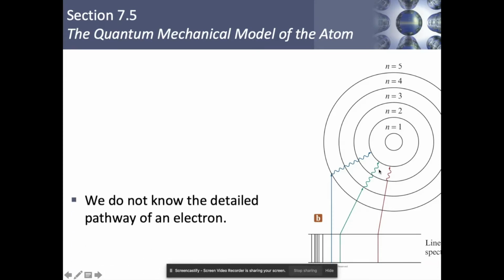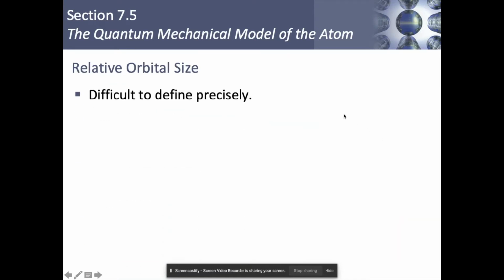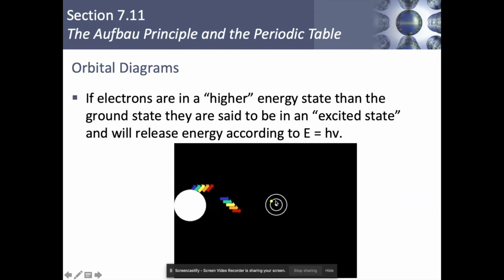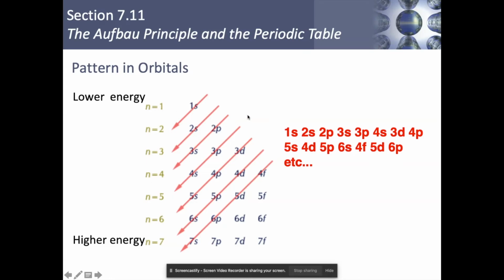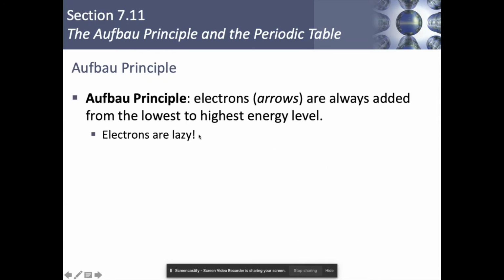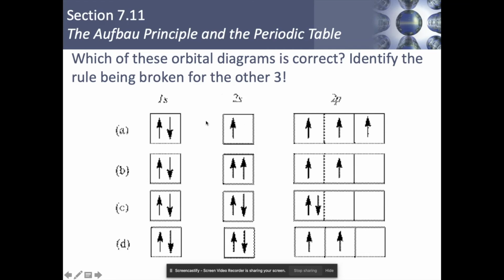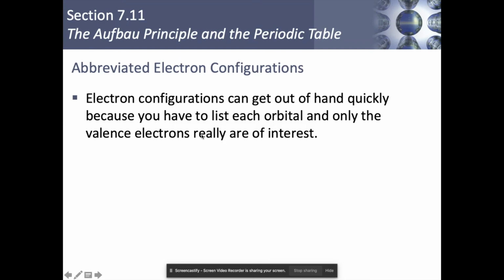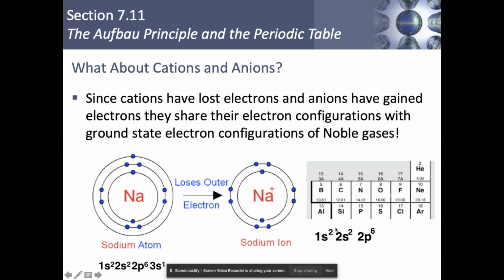Zumdahl Chemistry 7th ed. Chapter 7 (Pt. 2)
Having problems understanding high school chemistry topics like: drawing orbital diagrams, writing complete or abbreviated electron configurations for elements and ions, and understanding the quantum mechanical nature of the atom? This video is meant for AP Chemistry students, but any high school student going through Chapter 7 of Chemistry 7th edition with Zumdahl can use this as a resource (If you aren't sure which edition of Zumdahl is being used in this video, here is the link to the 7th edition on Amazon

00:00 Section 7.5 The Quantum Mechanical Model of the Atom
08:39 Section 7.7 Orbital Shapes and Energies
11:01 Section 7.11a How to Draw Orbital Diagrams for Elements
30:53 Section 7.11b How to Write a Complete Electron Configuration for an Element
33:19 Section 7.11c How to Write an Abbreviated Electron Configuration for an Element
36:25 Section 7.11d Electron Configurations for Cations and Anions